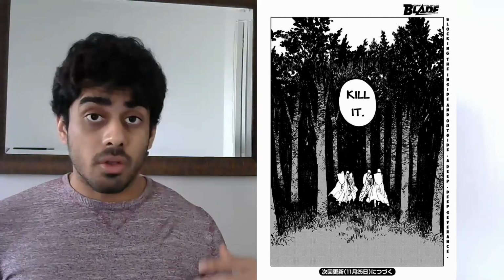Nagabe-The Girl From The Other Side(Totsukuni no Shoujo) MANGA REVIEW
Theres some amazing artwork and a cool atmosphere, but the story and the characters do feel like they could have done more. Do not read his other works lmao.

7/10

Nagabe-The Girl From The Other Side(Totsukuni no Shoujo) 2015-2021, Fantasy, Shounen, Mystery, Horror,Drama